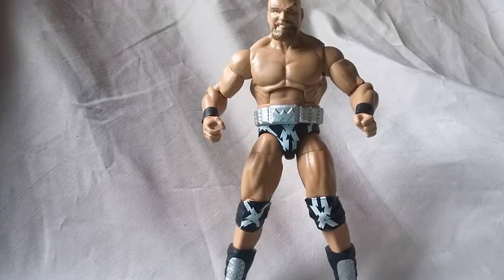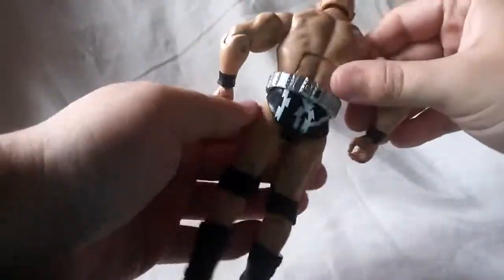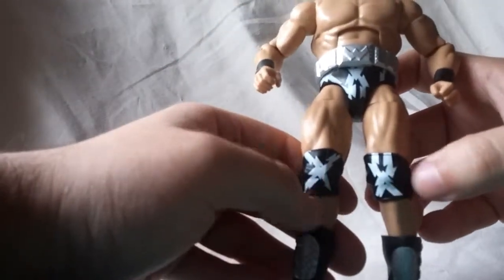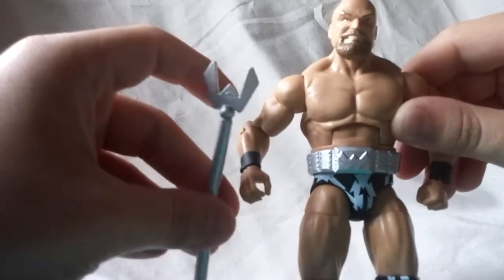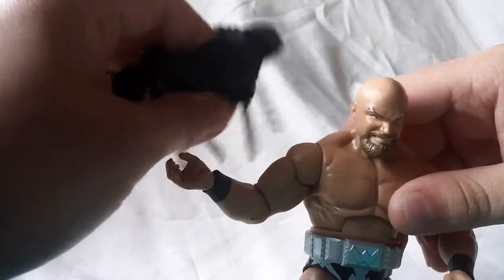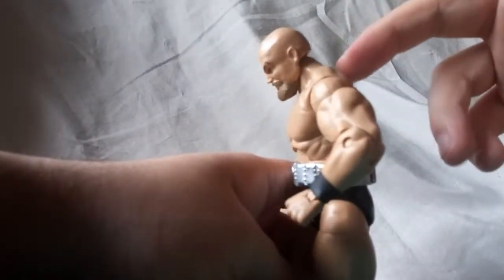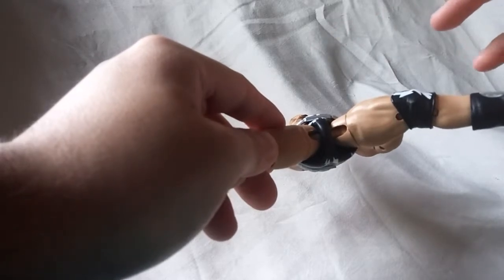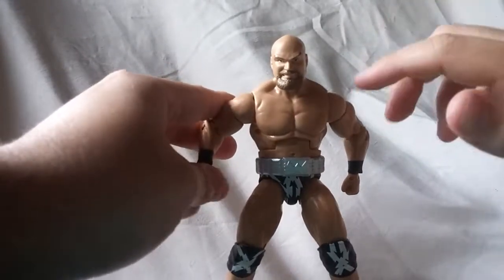WWE Elite Series 50 Warlord Figure Review